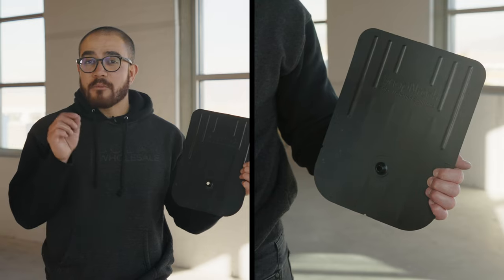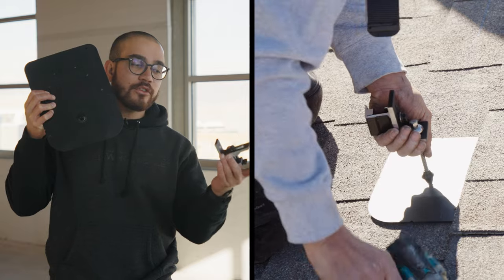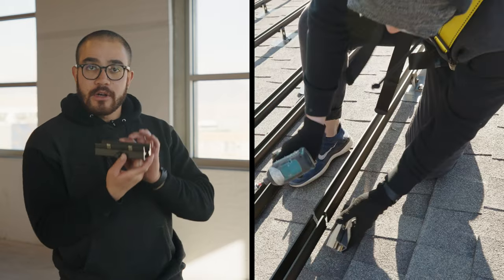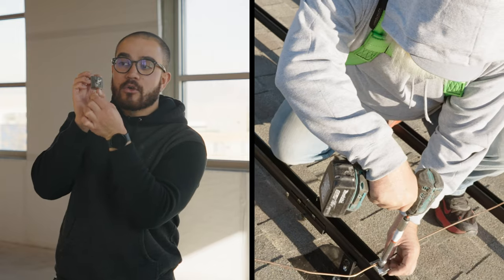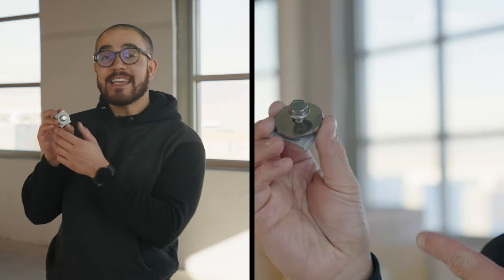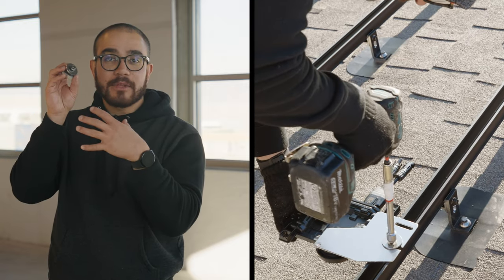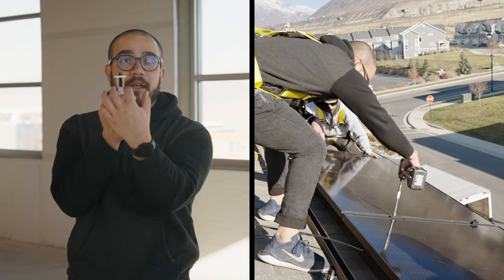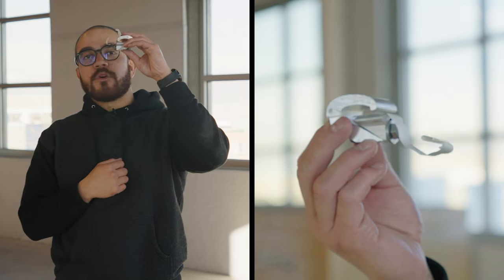DIY Solar Panel Mounting Hardware Explained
See how easy it can be to DIY mounting solar panels on your roof.